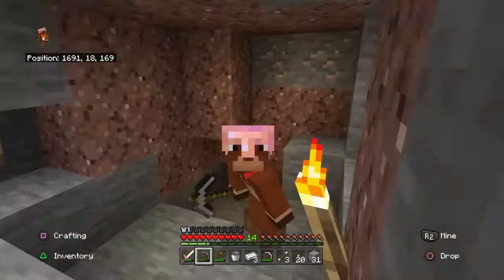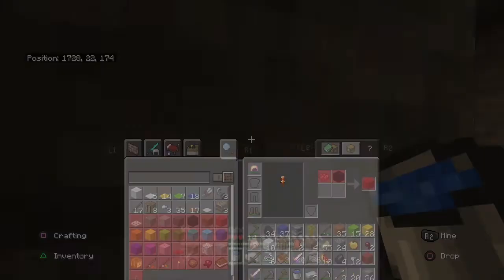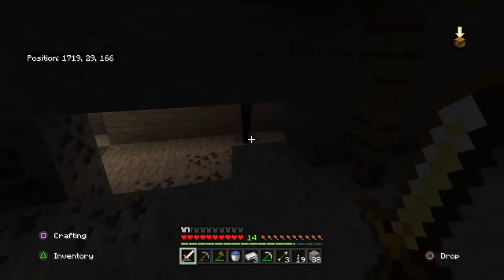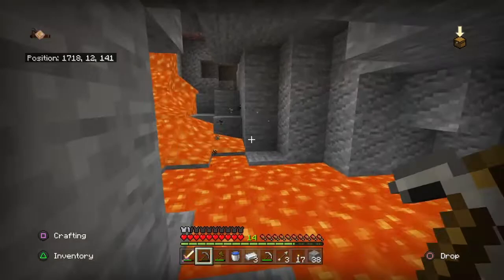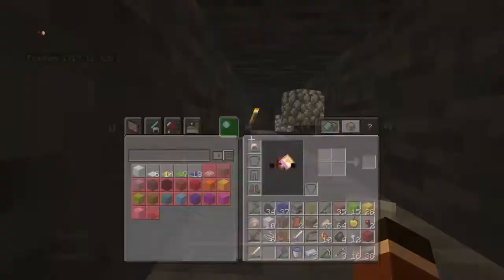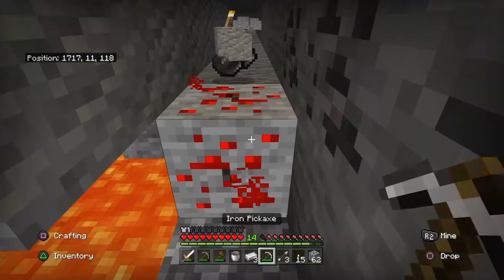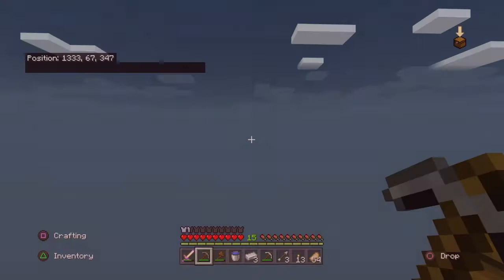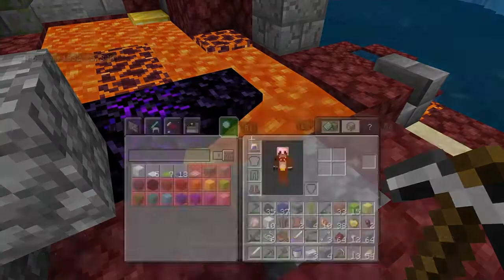Lets go mining (4) ps4 Minecraft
I went mining in the deep depths of a cave today. We found lots of Iron and redstone but sadly no diamonds